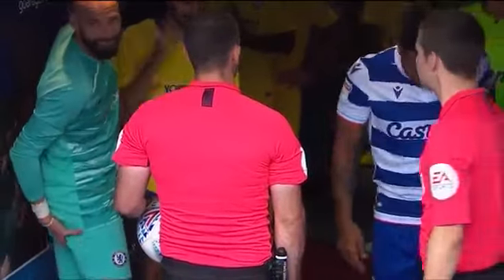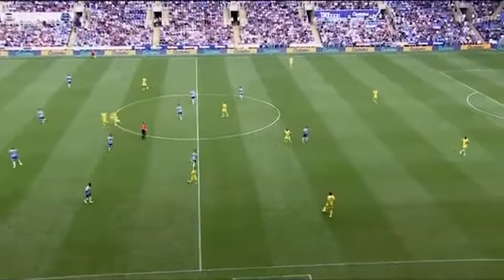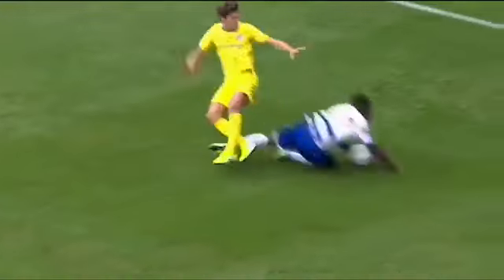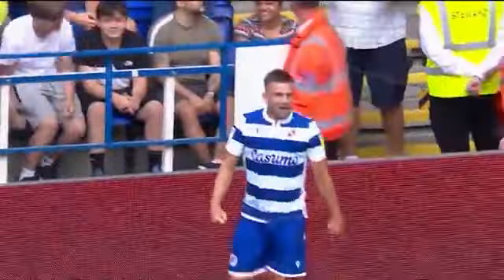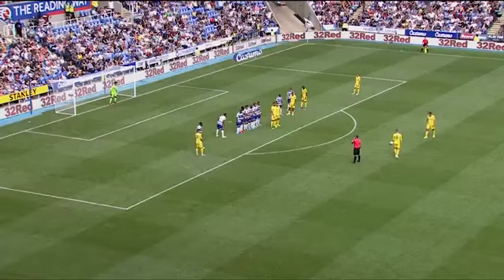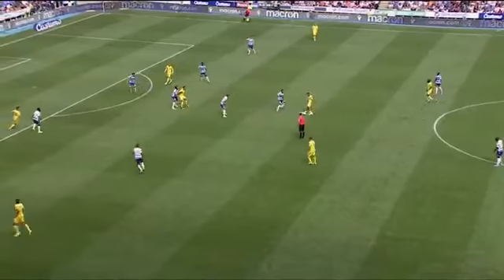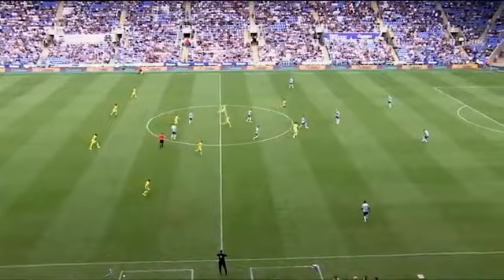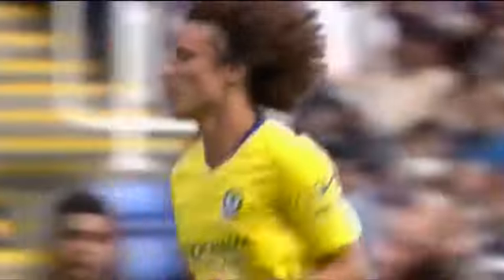Chelsea vs Reading 4 3 Highlights & All Goals Club Friendly 29 7 2019